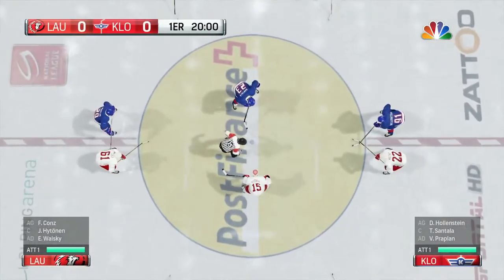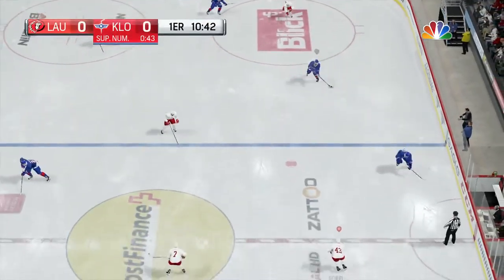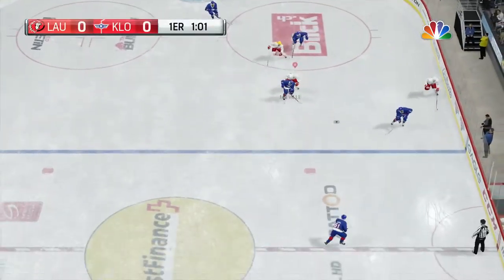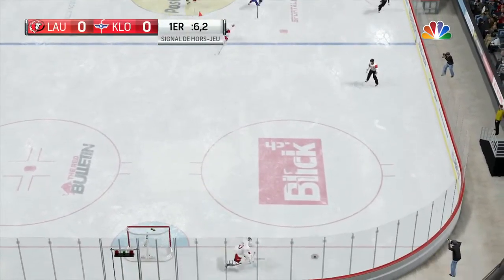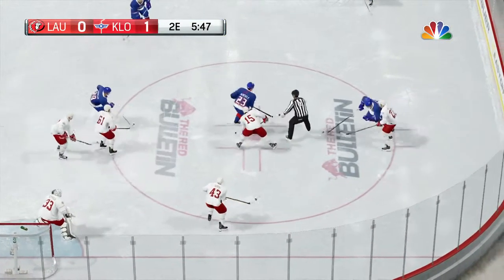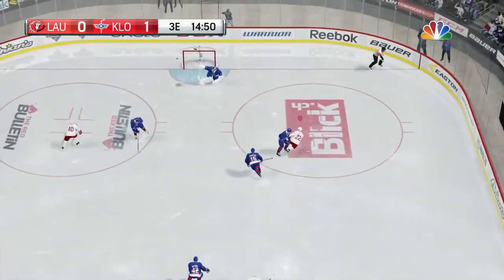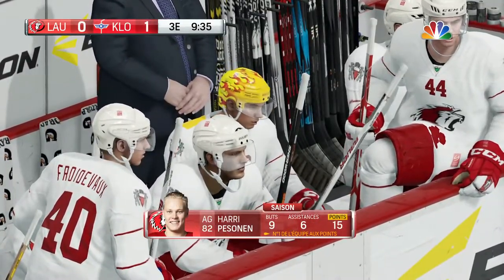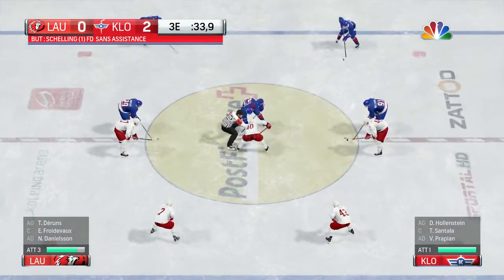NHL 16 - Kloten Flyers vs Lausanne HC - #17 Swiss National League A [HD]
Après une belle victoire et un festival offensif (!) contre Genève dans NHL 16 (alors que le match a été reporté en vrai), Lausanne se déplace en terres zurichoises pour y affronter les Flyers, déception de la saison précédente. Pascal Caminada garde la cage des lions comme cela était plus ou moins annoncé dans la presse... On sait que les soirs ne se ressemblent pas forcément, mais qu'en sera-t-il pour le LHC contre Kloten ? Réponse dans cette vidéo.

Comme toujours, l'idée de cette playlist est uniquement de jouer pour le plaisir. J'ai bien conscience que je ne suis pas un pro de la manette et je ne le nie pas mais je n'ai pas pour objectif de donner des leçons ! Je vous souhaite donc bien du plaisir à regarder mes diverses vidéos !

Hi guys, I just play for fun ! I am not a very good player and I know it. So if you want to follow this virtual championship, you are welcome ;)

23'55 : Hollenstein (Santala) 1-0
59'27 : Schelling 2-0

DIFFICULTY : ALL STAR/INTENSIF (HARDCORE)